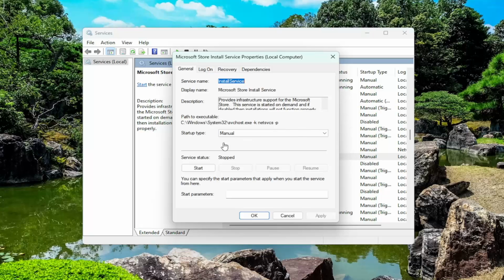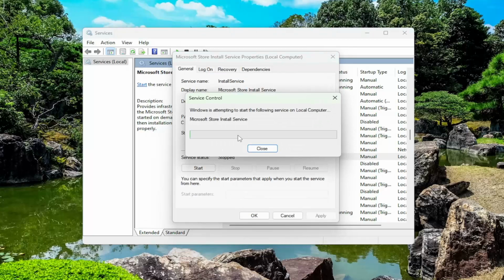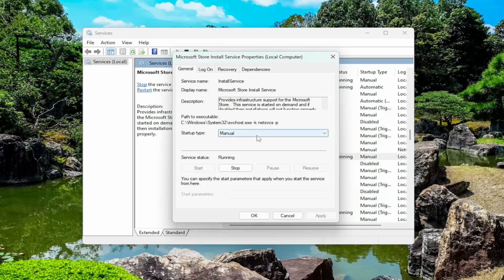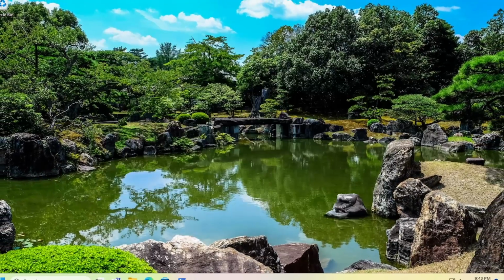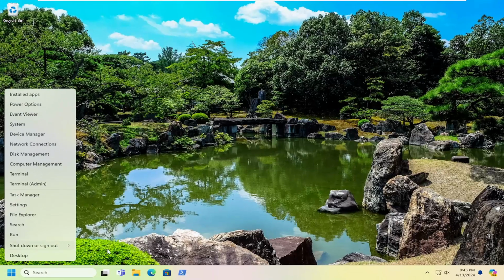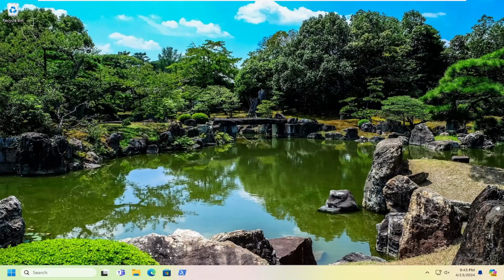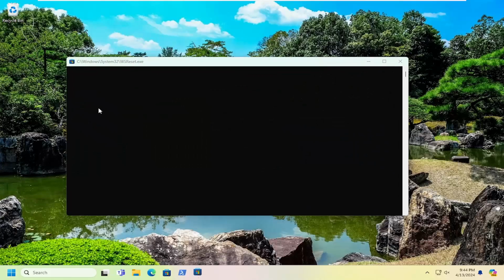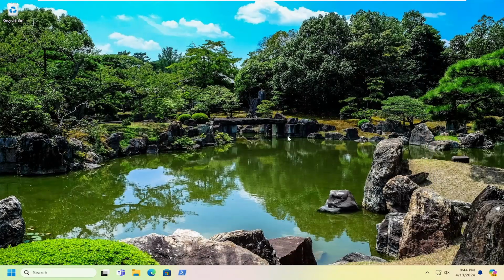Install Button Missing/Disappears In Microsoft Store In Windows 11/10 [Solution]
Using the Microsoft Store is one of the safest ways to install apps on your computer. With more than 800,00 available apps, you can get almost anything you want, including games such as Among Us or Minecraft. But if the Install button is missing, you'll be unable to download anything

Before going into more detailed methods on how to fix this problem, you should update the app and restart your computer. If you still can’t see the Install button in Microsoft Store, it's time to dig into your PC and see what's wrong.

Microsoft Store is a safe and portable approach for Windows users to search and download software. However, some users discover the install button missing from Microsoft Store; thus, they can’t download the wanted app. You can try the following methods to get the button back.

Microsoft Store has almost every app that we need to carry out everyday tasks on PC. Downloading and installing programs from Microsoft Store is the safest option as the programs are verified or checked by Microsoft to avoid spam. Some users are finding no Install button on Microsoft Store. In this guide, we have a few solutions for the issue. The Install button on Microsoft Store might have gone missing for many reasons like wrong date and time, not restarting the PC after updates, corrupted Store files or cache, etc.

Microsoft rebranded its native Store after the Fall Creators Update. Now it’s called Microsoft Store, but the new name and slight design changes still don’t make it flawless.

More than a few users reported a strange bug that concerns Microsoft Store in Windows 10. Namely, it seems that the Microsoft Store has no install button beside the Library apps. They can’t install new apps or even update the old ones manually.